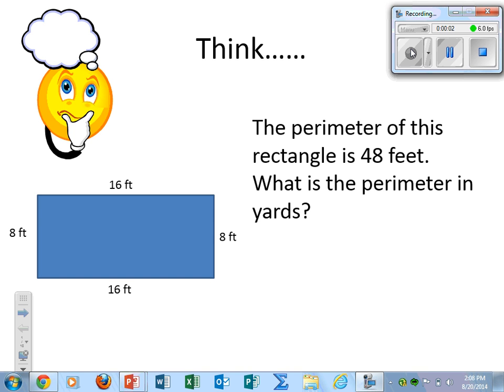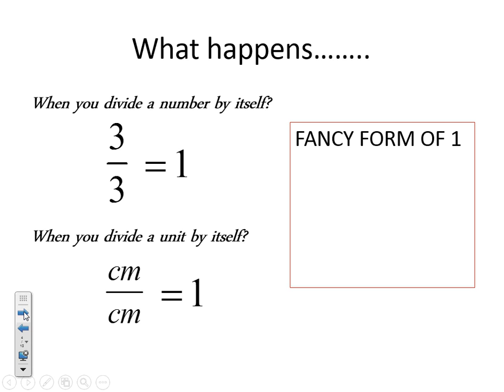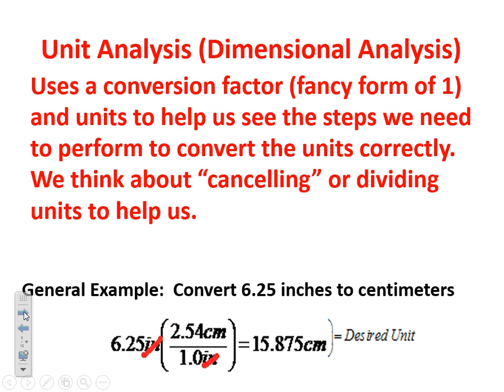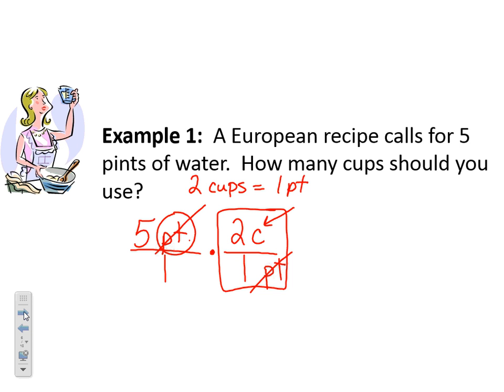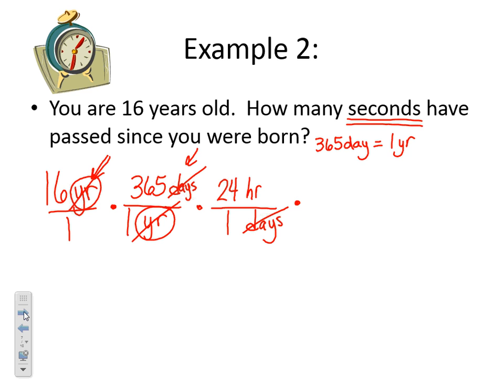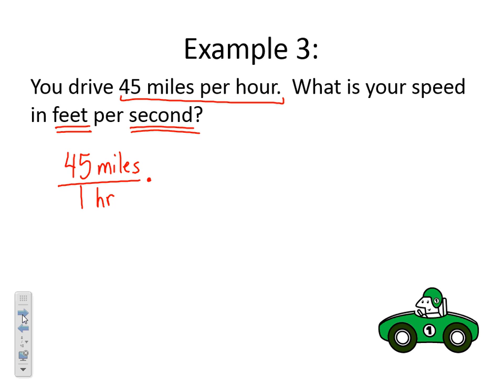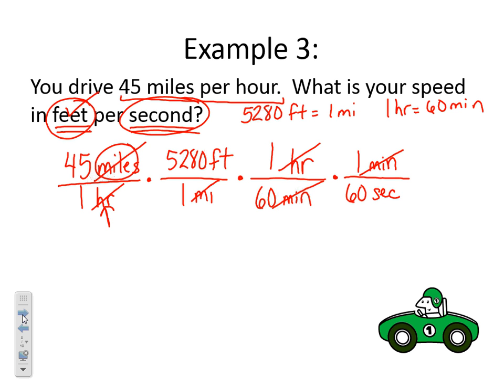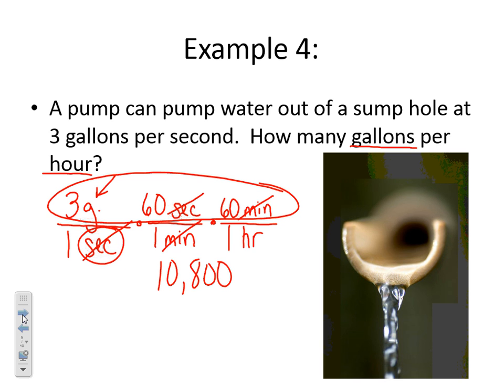Unit conversionss vid